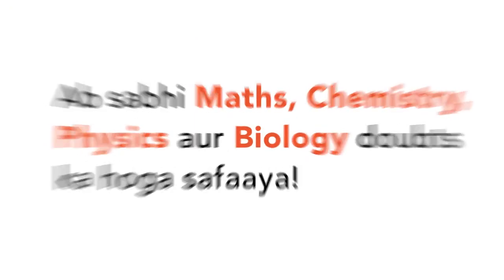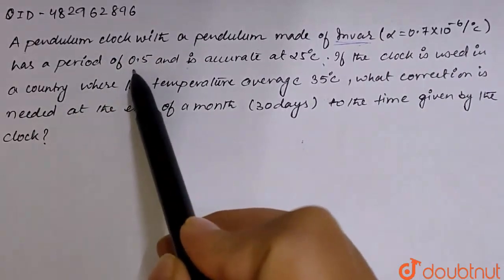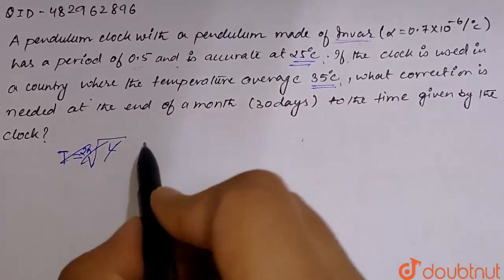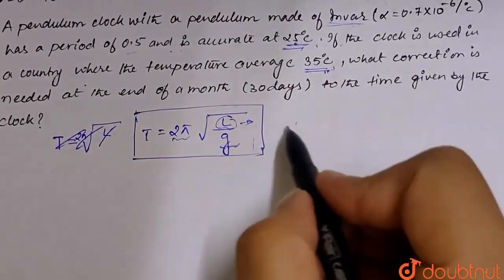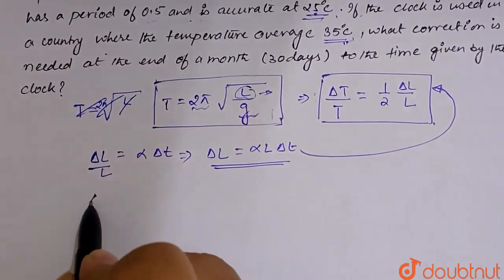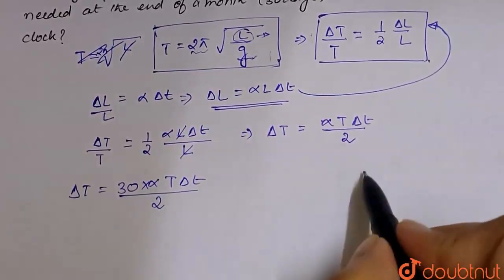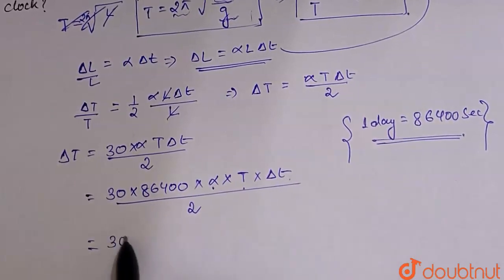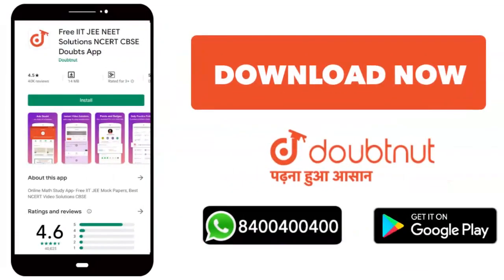A pendulum clock with a pendulum made of Invar (a = 0.7 xx10^(-6)//^@C) has a period of 0.5 and ...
A pendulum clock with a pendulum made of Invar (a = 0.7 xx10^(-6)//^@C) has a period of 0.5 and is accurate at 25^@C. If the clock is used in a country where the temperature average 35^@C , What correction is necessary at the end of a month (30 days)to the time given by the clock?
Class: 12
Subject: PHYSICS
Chapter: TEMPERATURE, ZEROTH LAW OF THERMODYNAMICS AND THERMAL EXPANSION
Board:IIT JEE

👉 Have Any Query? Ask Us.